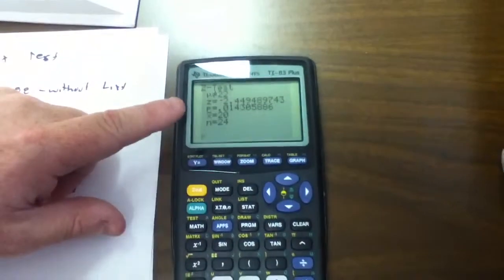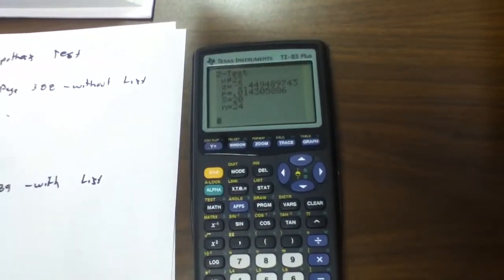Z Hypothesis Test and T Hypothesis Test - 39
Stat 200 with John Williams at Penn State Schuylkill